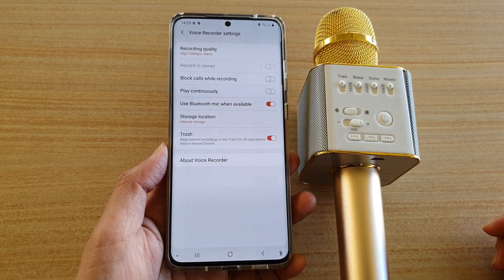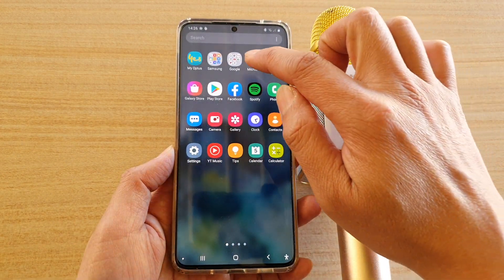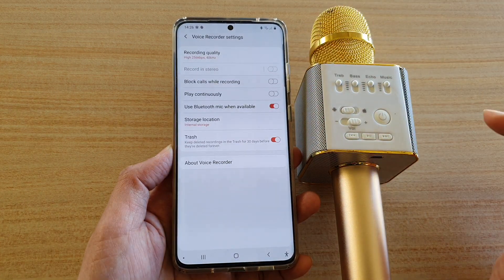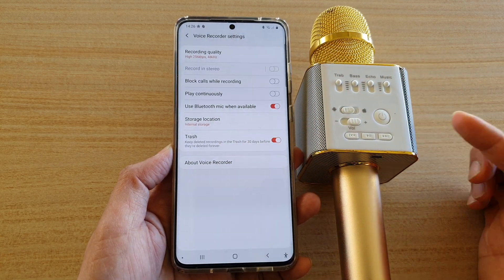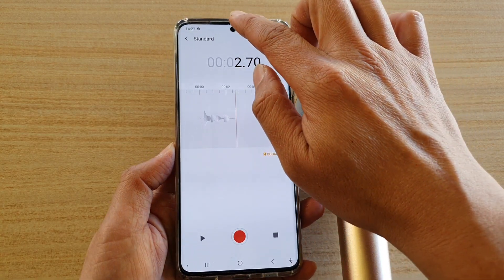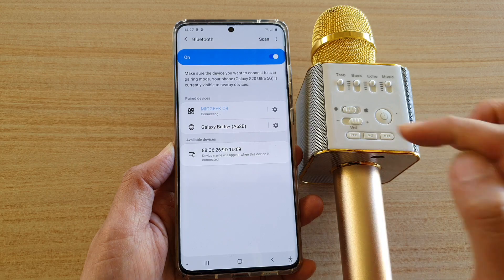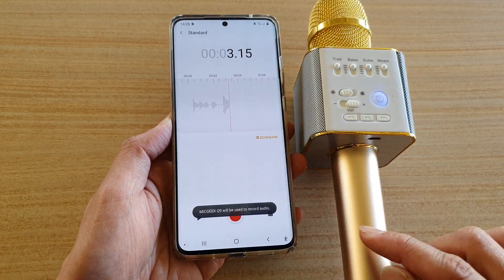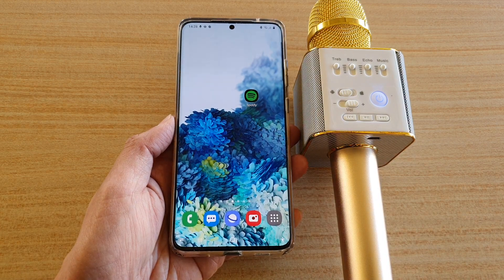Galaxy S20/S20+: How to Record Sound With Bluetooth Microphone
Learn how you can record sound with Bluetooth Microphone on Galaxy S20 / S20 Plus / S20 Ultra.

Android 10.